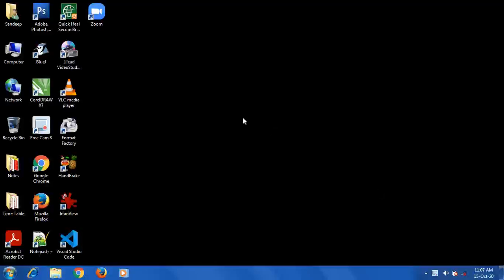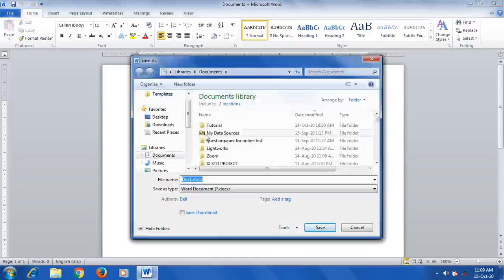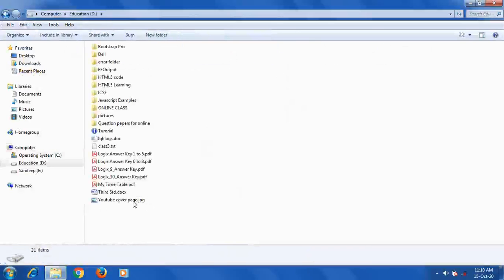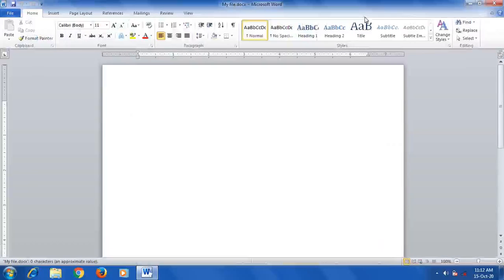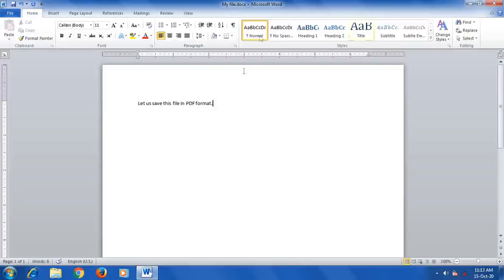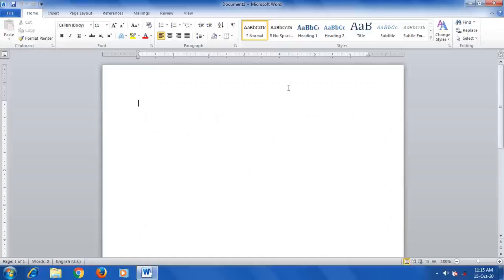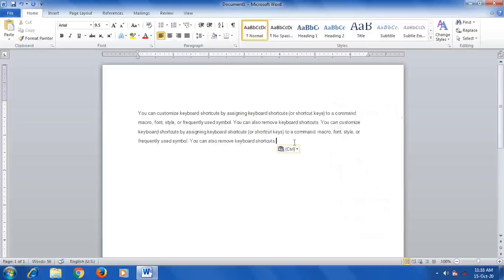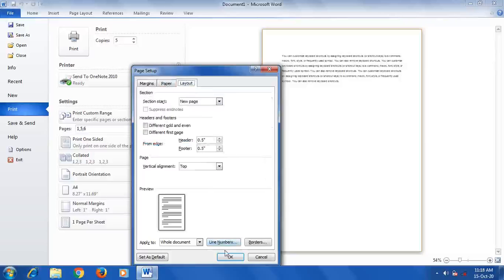ICSE CLASS - III - Word Processor An Introduction Part - 11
Saving A Document | Printing A Document